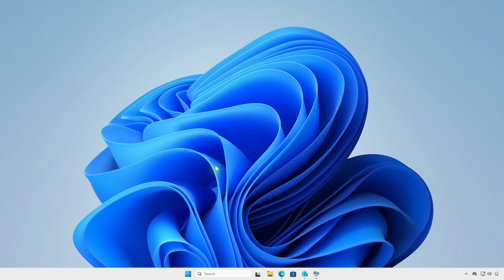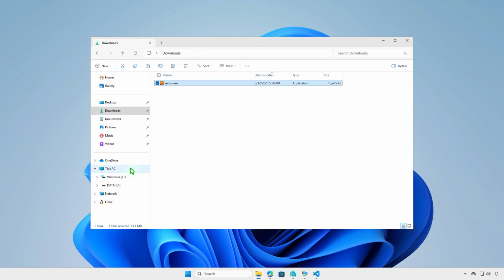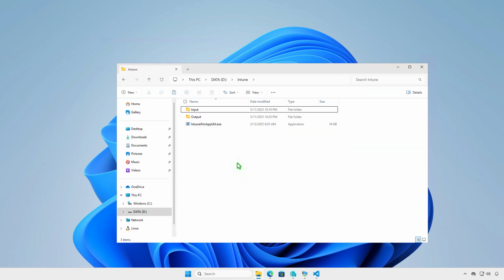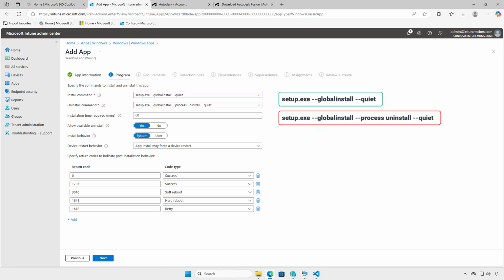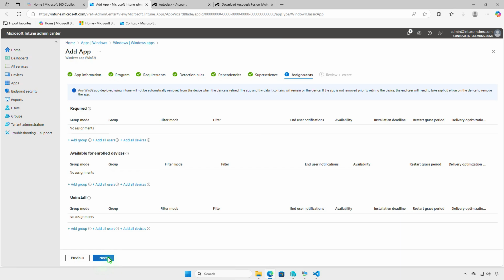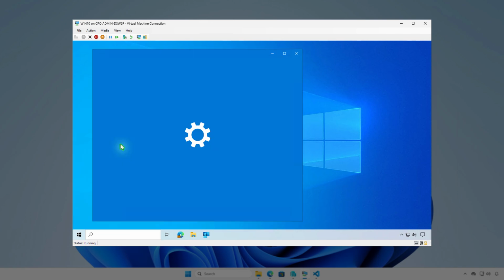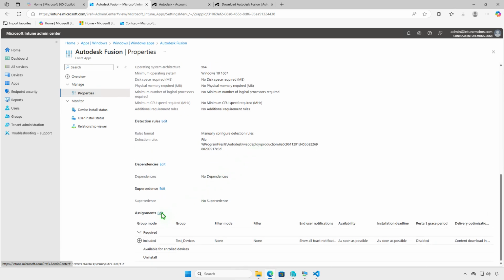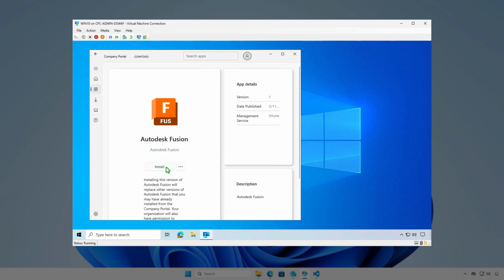Deploy Autodesk Fusion Using Intune | Step-by-Step Guide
Learn how to deploy Autodesk Fusion using Microsoft Intune with this step-by-step deployment tutorial. Discover how to package Autodesk Fusion as a Win32 app, configure installation settings, assign the application to Windows devices, and monitor deployment results.

This Microsoft Intune tutorial is designed for IT administrators, endpoint management professionals, and organizations looking to streamline Autodesk Fusion deployment across managed Windows 10 and Windows 11 devices.

📌 WHAT YOU'LL LEARN:
• How to prepare the Autodesk Fusion installer for Microsoft Intune deployment
• How to package Autodesk Fusion using the Microsoft Win32 Content Prep Tool
• How to upload and configure a Win32 app in the Intune admin center
• How to configure silent installation and uninstall commands for your installer package
• How to configure installation requirements and detection rules
• How to assign Autodesk Fusion to users or device groups
• How to monitor deployment status and troubleshoot installation failures
• How to verify successful installation on managed Windows devices

🕒 VIDEO CHAPTERS:
00:00 Introduction to Autodesk Fusion Deployment
00:30 Prerequisites and Installer Preparation
01:00 Create the Win32 Application Package
02:00 Add Autodesk Fusion to Microsoft Intune
03:00 Configure Installation and Uninstall Commands
04:00 Configure Requirements and Detection Rules
05:00 Assign the Application to Devices
06:00 Monitor Deployment and Verify Installation
07:00 Final Tips and Troubleshooting

Note: Chapter timestamps are placeholders. Adjust them to match the actual video before publishing. Autodesk Fusion installer behavior and supported silent deployment options can vary by installer version and deployment package.

💡 WHY DEPLOY AUTODESK FUSION WITH INTUNE?
Microsoft Intune helps IT teams centrally manage application deployments, automate software distribution, enforce deployment requirements, and monitor installation results across enterprise Windows endpoints. Proper packaging and detection rules can help simplify Autodesk Fusion application management.

👍 SUPPORT INTUNEMDM:
If this Autodesk Fusion Intune deployment tutorial helped you, please LIKE the video and SUBSCRIBE to IntuneMDM for more Microsoft Intune tutorials, Win32 app packaging guides, silent installation walkthroughs, and Windows endpoint management tips.

Are you deploying Autodesk Fusion through Microsoft Intune as a required application or making it available through Company Portal? Share your deployment experience or questions in the comments below!